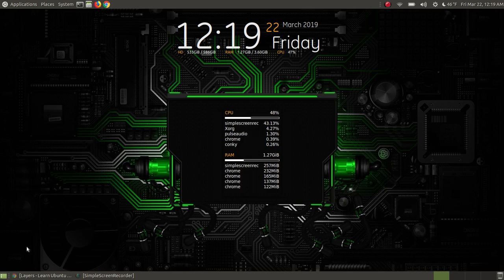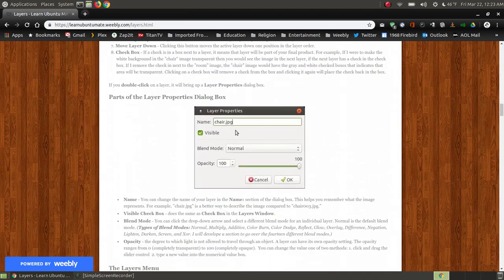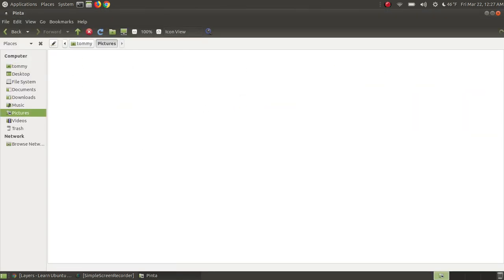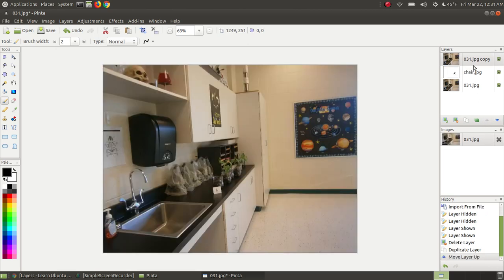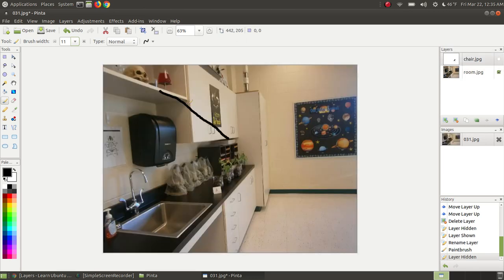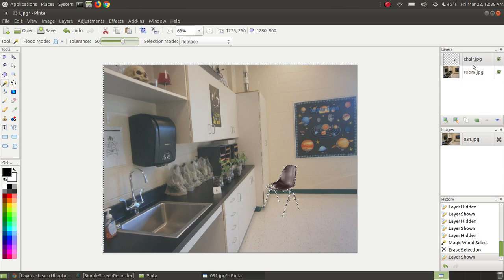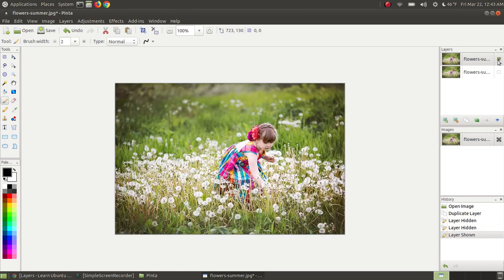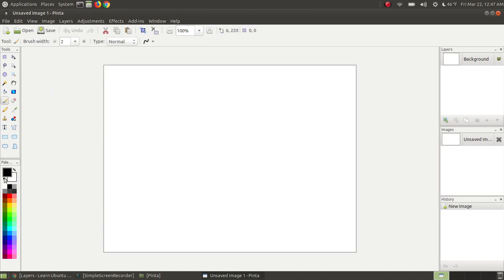Pinta: Intro to Layers (The Basics)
In this video I demonstrate how to use layers in Pinta. I explain how to use the Layers Window and the commands in the Layers Menu. I show how to add an image into the layers section or important an image into the Layers Window.

I have illustrated steps and descriptions on my website below.